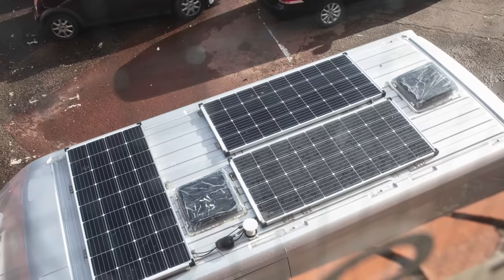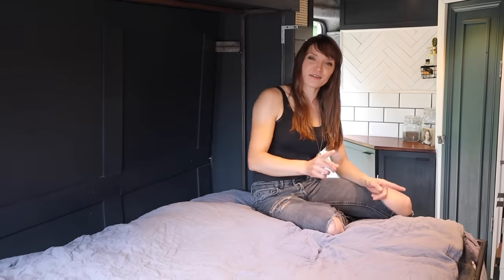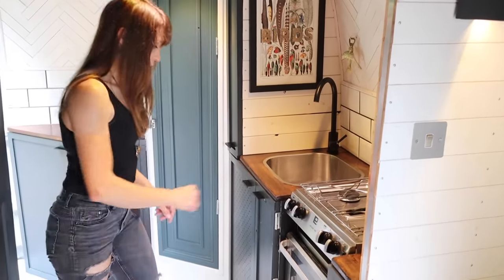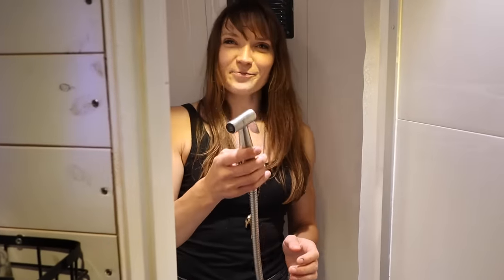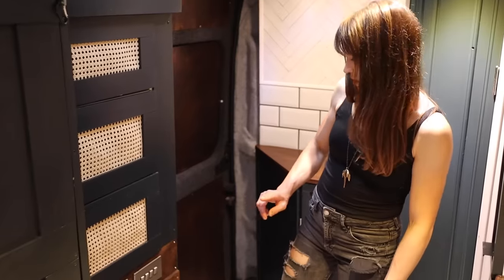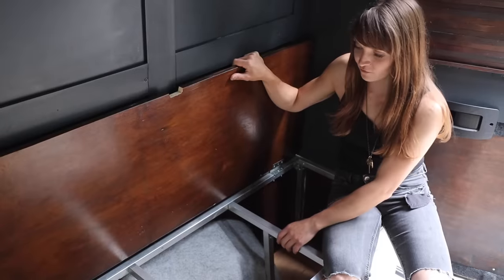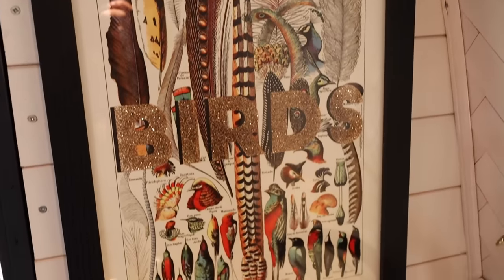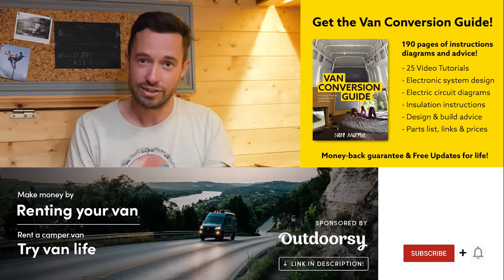ARTIST BUILT this Beautiful VAN CONVERSION // Custom MURPHY BED SYSTEM 🛌 & Large Workspace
About this van:
Mia's first self-build campervan was one of the first vans I toured on this channel!  And you can see that first film here;

Since then her talent at building incredible homes has only increased and this new build from her really is something special!  From its unique, murphy-style flip-bed, to its massive work area for her to paint and its kitchen and spacious shower room - this is one of the most innovative conversions I've seen in a long time!  Not one to miss!